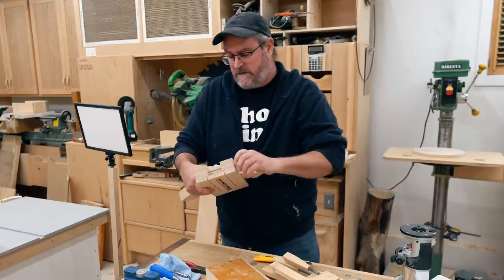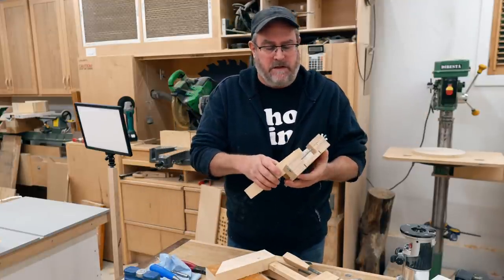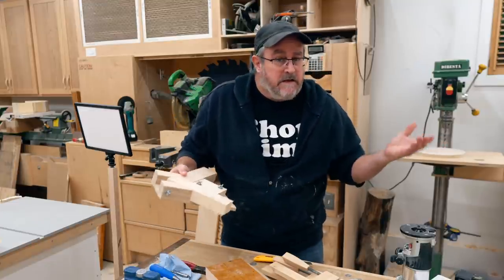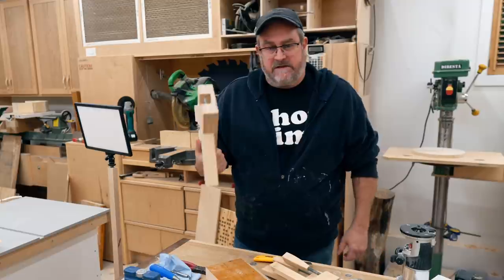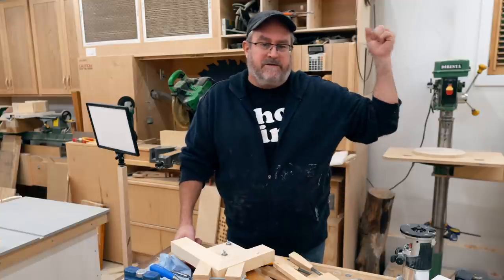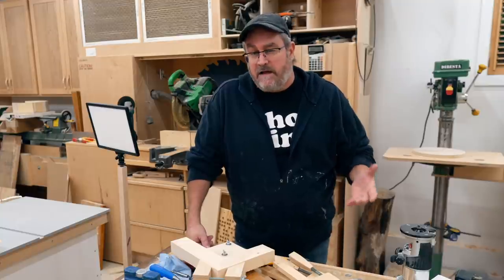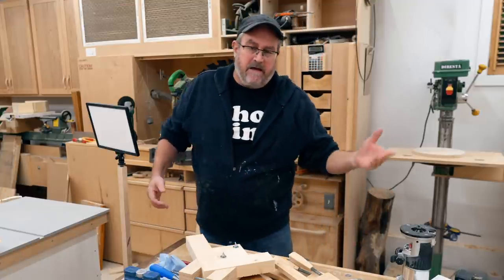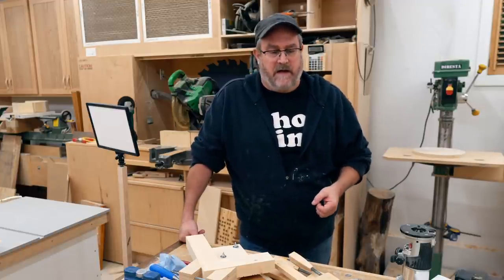This Clamp Can Get You Out Of a Tight Corner... Or Into One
Little update on the status of the I Build It empire and all of it's intricate workings.
I took a few days off last week and didn't get much done. It used to be that I'd feel guilty if I sat around doing nothing during the work week, but that was the old, ultra-productive version of me.
The new me doesn't mind at all.
Could be because the new me is a lot older.
Plans are a drag. Especially plans for complex machines, especially when the project may flop and then I may not sell enough plans to justify the time it takes to make them.
This is why so many YouTubers at my level have turned to sponsors - the money is great and guaranteed and there's a lot less work involved.
Thinking I should do the same, if I had any sense.